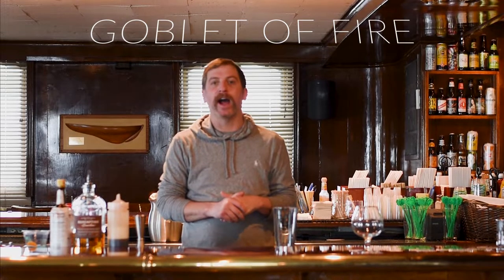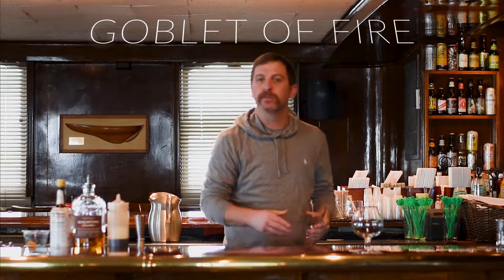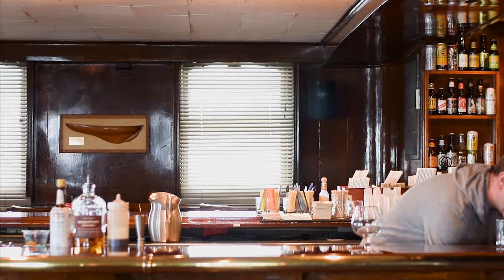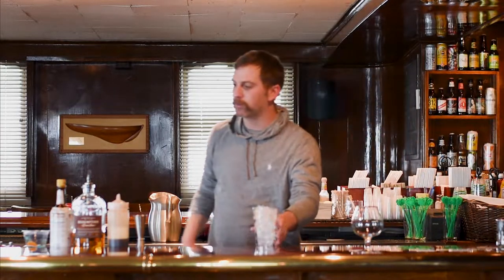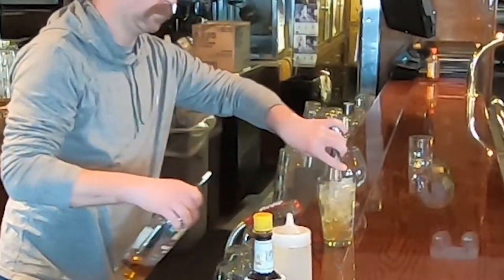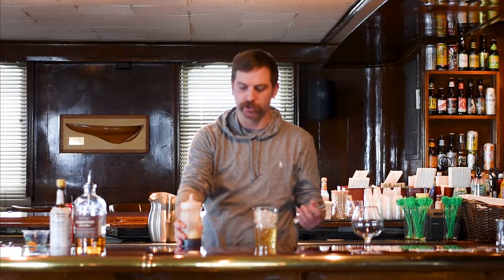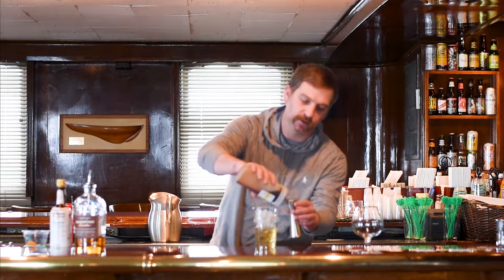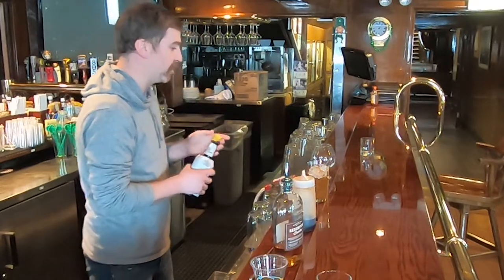Goblet of Fire Cocktail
CHIPOTLE SIMPLE SYRUP
4 cups granulated organic sugar
4 cups water
3 oz chipotle in sauce
2 oz cinnamon stick
30 cloves. yes, 30

In a medium saucepan combine all ingredients. Bring to a boil, stirring, until the sugar has dissolved. Allow to cool.

Cut in half for home consumption